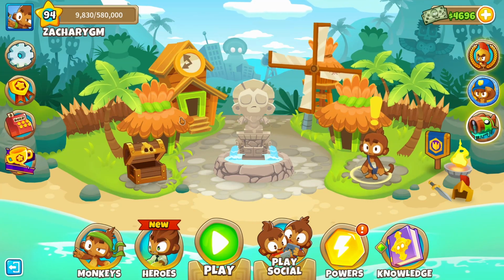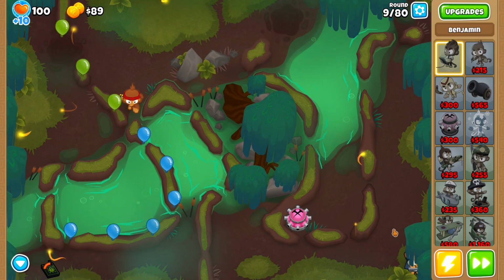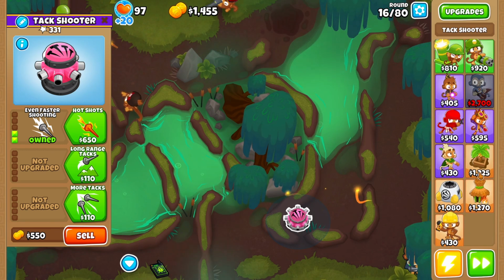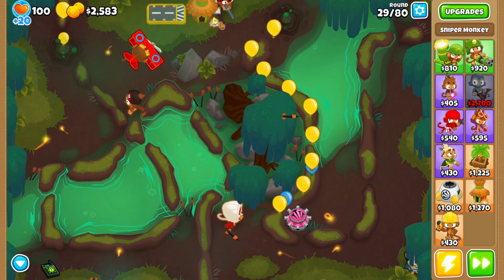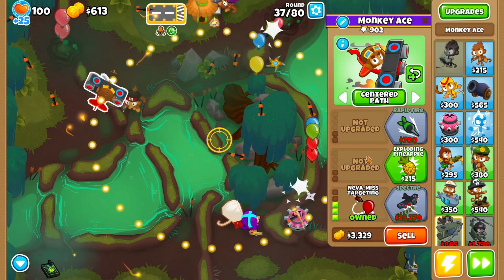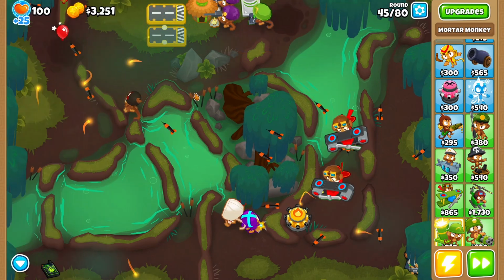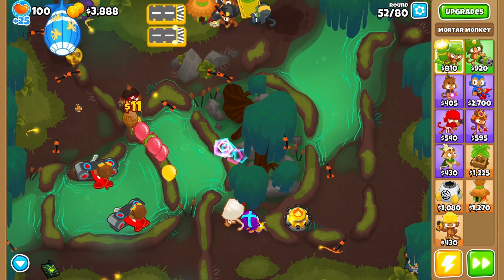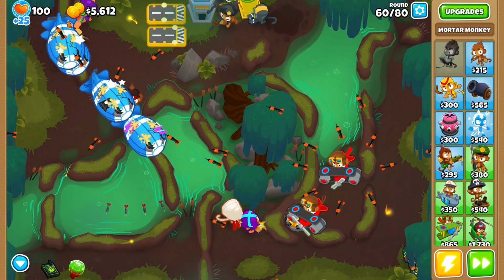Can I beat BTD6 with just ONE PATH?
We’re using just one path in BTD6 to try and beat btd6 and reach round 100 can we do it or is it too much of a challenge for us?

BTD6 Bloons tower defence 6 challenge dart monkey bloonarius boss battle worst tower only bloons tower defence battles btd ISAB and Mint Muffin try this amazing challenge with ZacharyGM and White mamba bloons. Glenn M and Flynn Ebsen also play bloons tower defence not btd6 or btd5 while Dabloon and Ryan Mehalic try there challenge. Bloons tips and tricks Calpus popped Tewtiy with Ethan Reid btd6 daily challenge btd6 race.